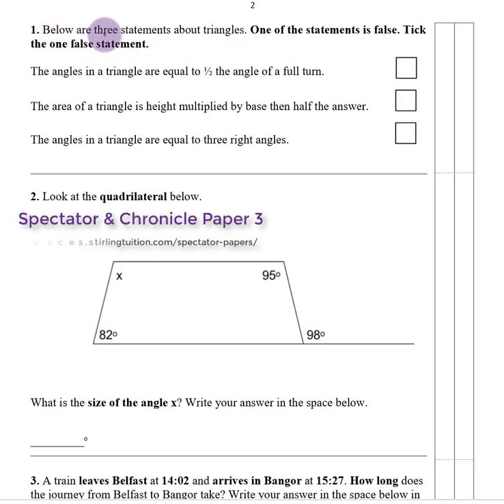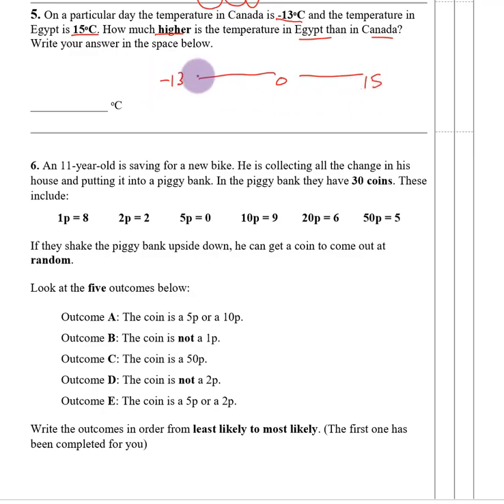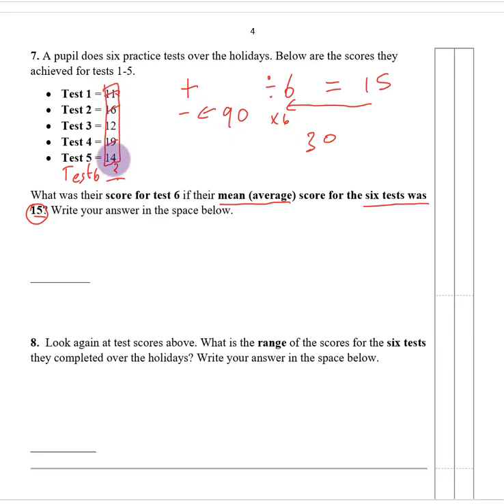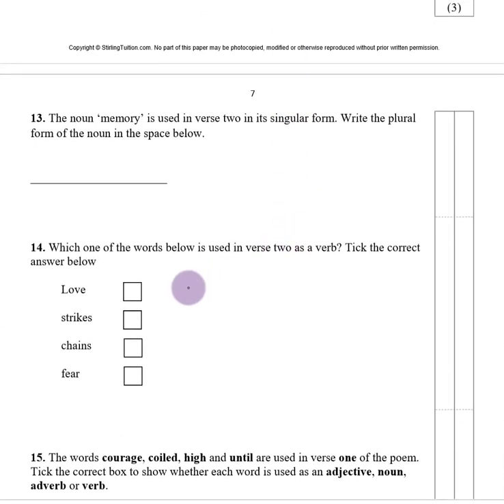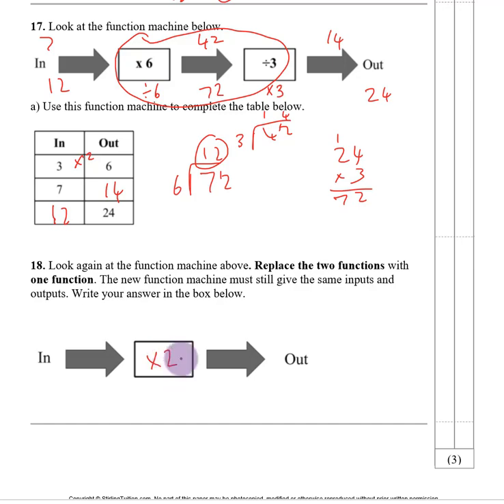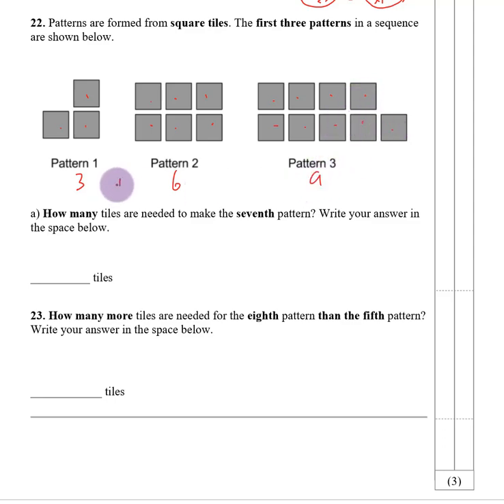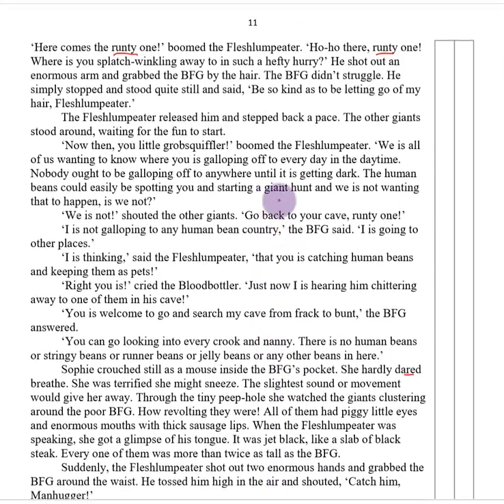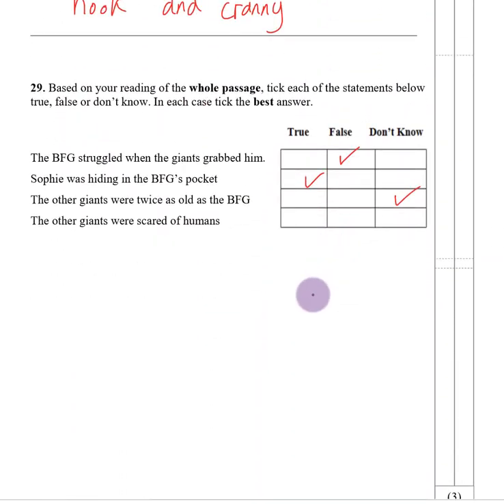AQE Revision Test No. 3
Instructional guide for AQE Revision Test No. 3